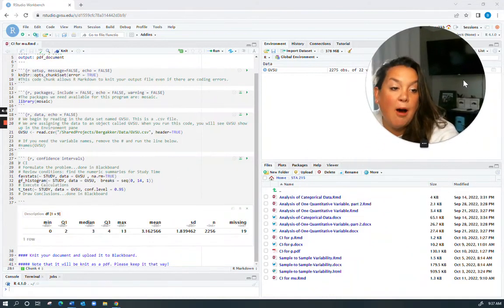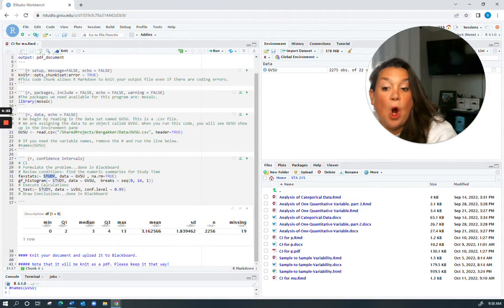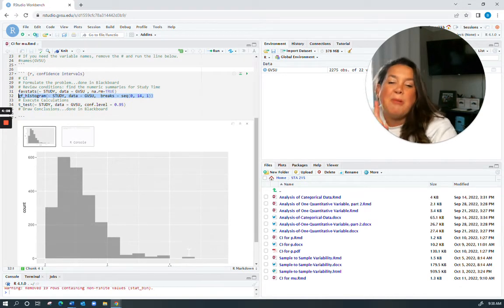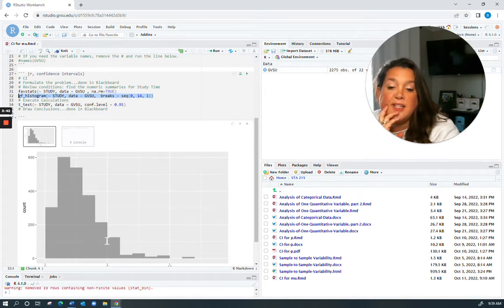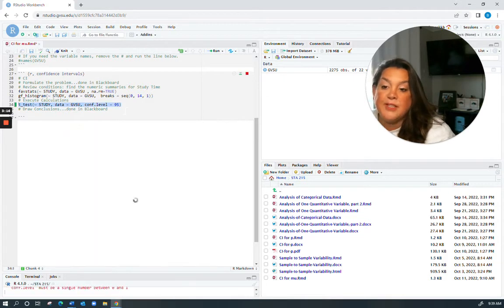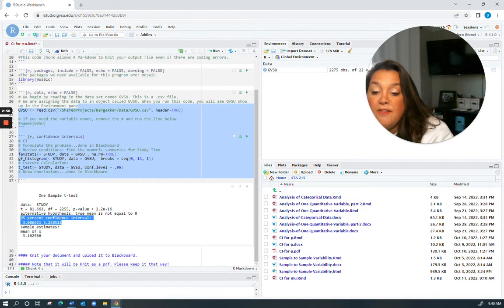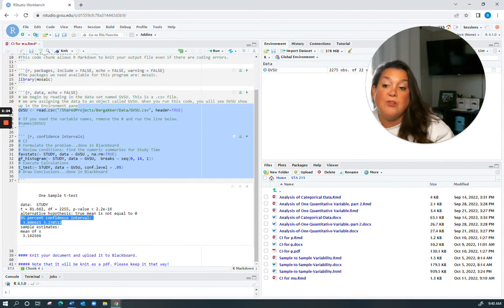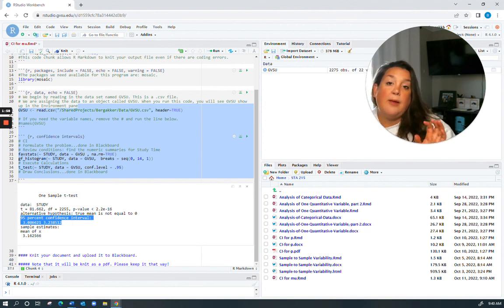Using R to find a CI for mu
This video walks viewers through checking conditions and calculating a confidence interval for one population mean, using the mosaic package in R.